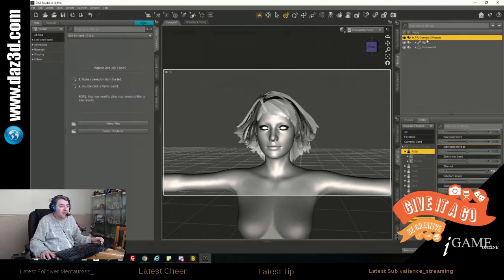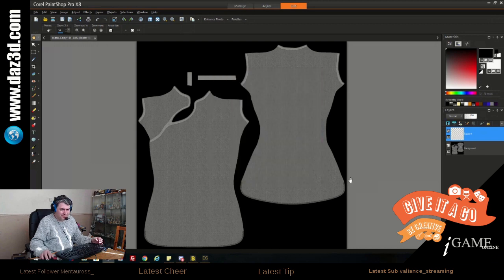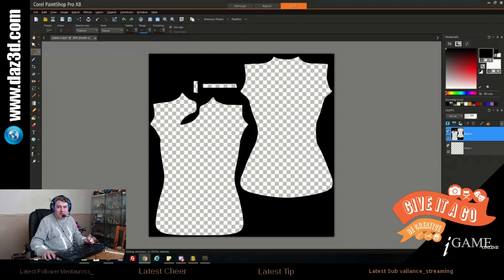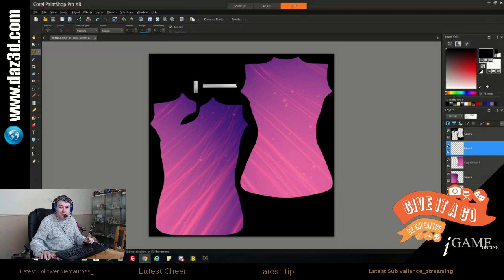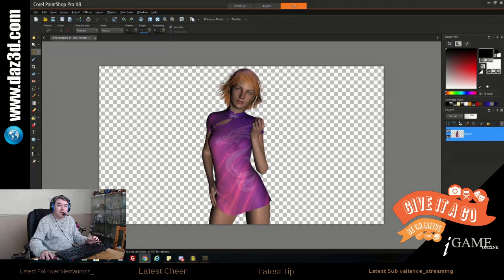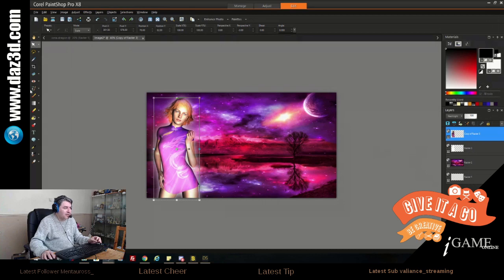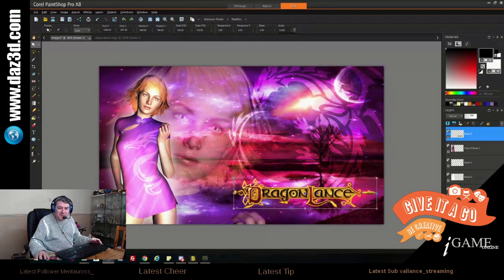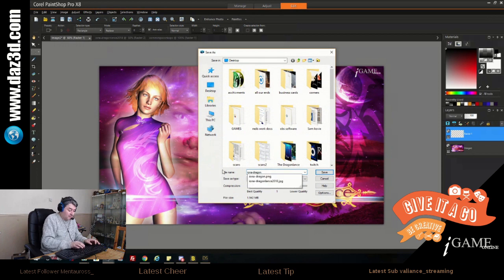Wispa and Friends